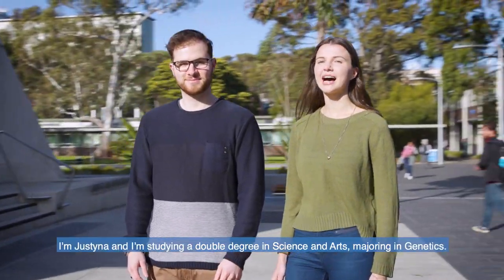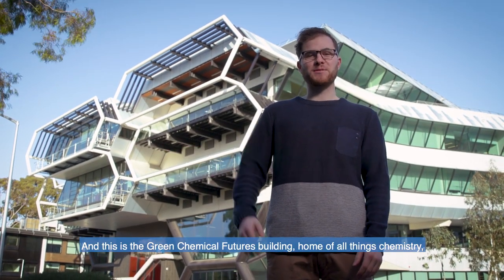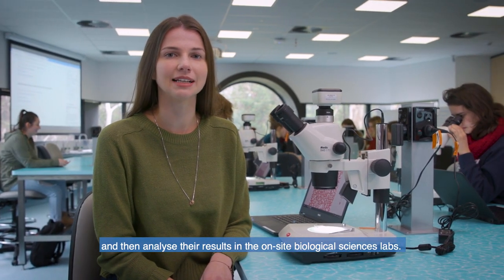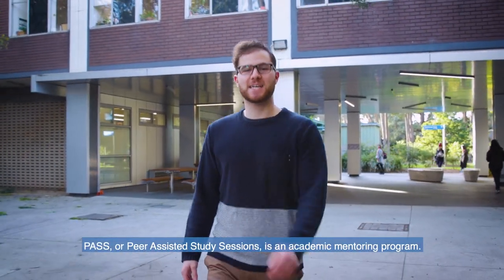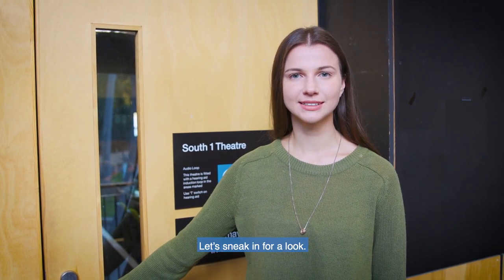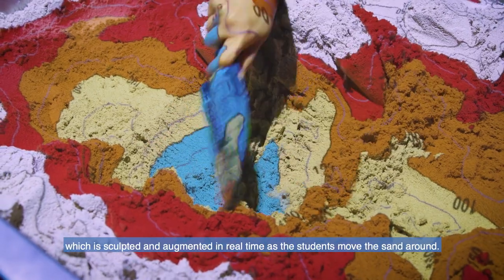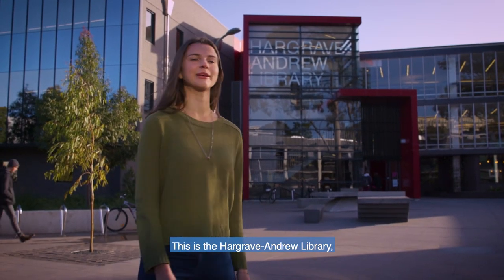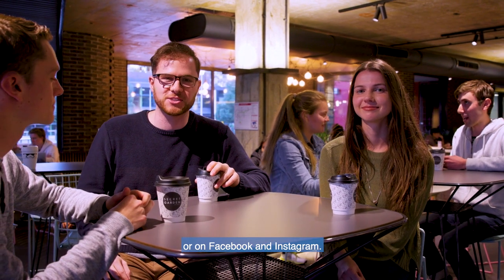Monash Science Precinct - Let's take a tour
State-of-the-art buildings and laboratories, modern student spaces and learning and teaching facilities that promote collaborative learning. What's it like studying at Monash Science? Join our students Dylan and Justyna on a tour of one of the leading science precincts in the Southern hemisphere.